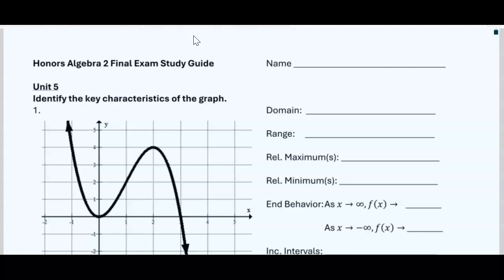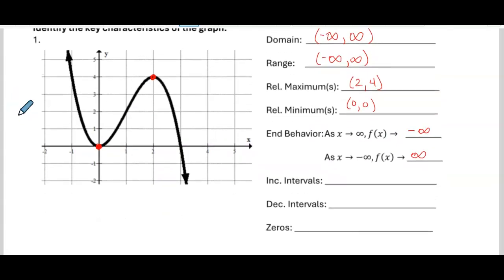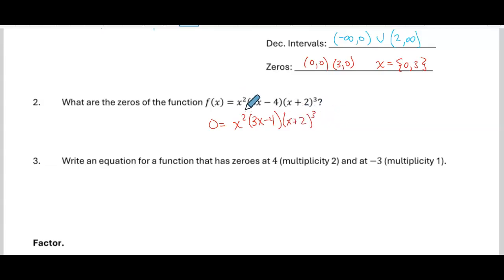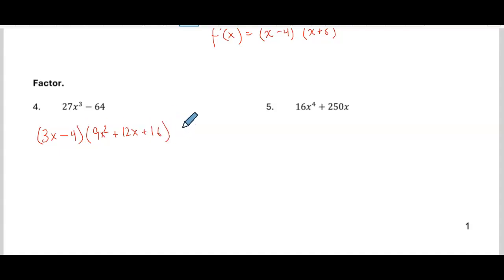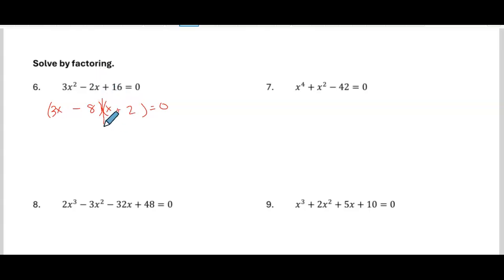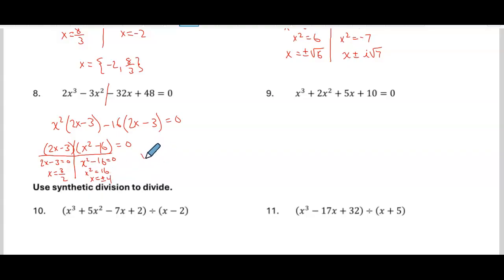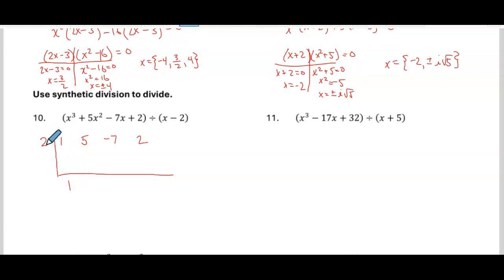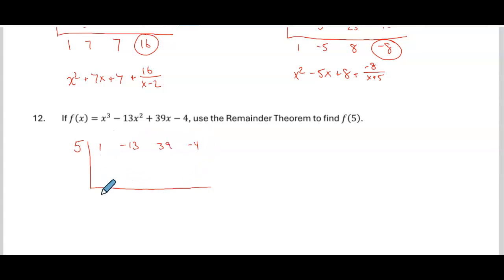HA2 Final Exam Study Guide p. 1, 2